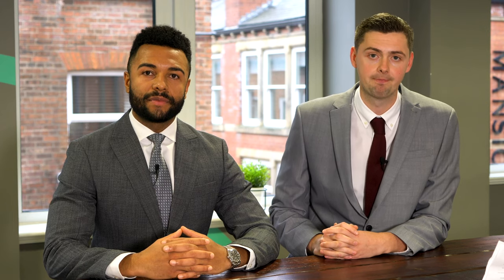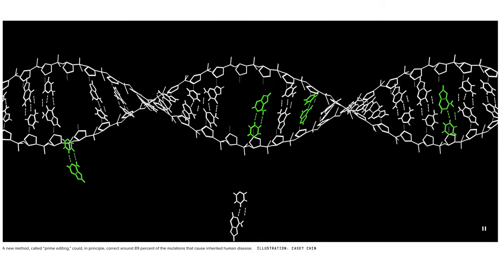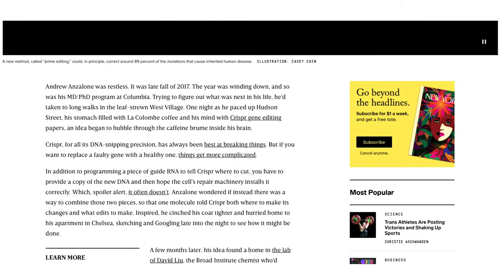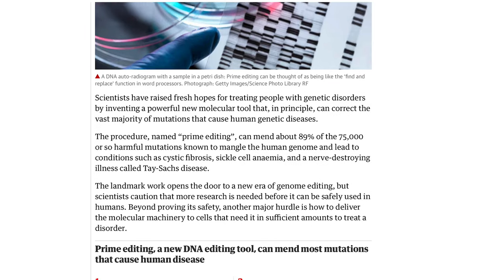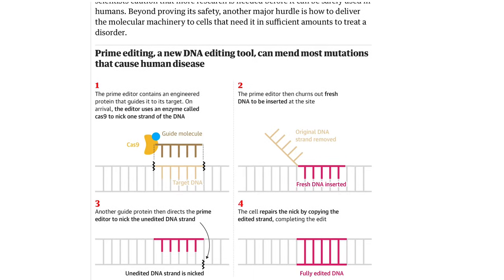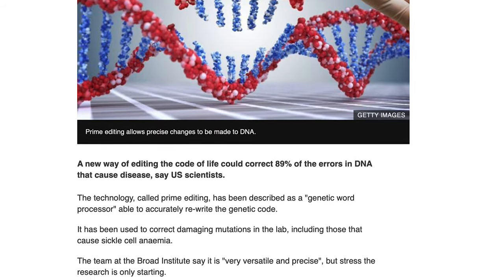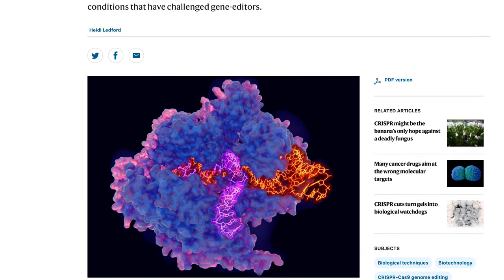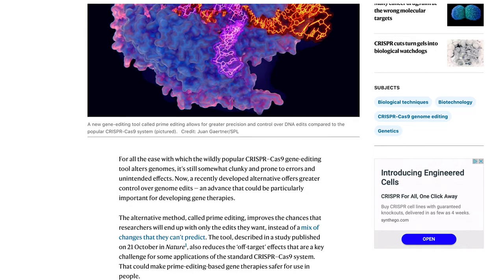What Markets will Prime Gene Editing Revolutionise?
Advancements in gene editing are set to shake-up the markets of both our Principal Consultant, Adam Butler, and Business Consultant, Adam Hargreaves.

CRISPR Cas9 and gene editing is a truly fascinating space with new discoveries happening all the time to advance the world of medicine.

Now a more precise and powerful technique, known as prime gene editing, has entered the frame.

Reported to correct 89% of pathogenic human gene variants, prime gene editing has the potential to target over 75,000 different mutations in treatment.

The key differences with prime gene editing, are that only a single-strand of DNA is broken – meaning quicker repair, a more specific RNA conversion enzyme, reverse transcriptase and a prime editing guide RNA (PegRNA). This combined mechanism allows pinpoint editing of faulty genes at multiple base-pair levels.

The pinpoint precision of prime gene editing reduces unwanted off target editing in genes, which are commonly seen with the trending CRISRP Cas9 system.

The emergence of more precise methods like prime gene editing is huge – and a massive step for next-gen gene therapies.

This could help change the lives of patients around the world who are suffering from diseases like Sickle Cell Anaemia and Tay Sach’s disease.

It will also have a big impact on diagnostics and, more specifically, CRISPR-based diagnostic applications.

Not yet commercialised, CRISPR-based diagnostics are currently being developed to provide more precise and personalised tests.

These tests will be revolutionary – using CRISPR in a similar way to a search engine to identify diseases.

The potential surrounding prime gene editing is very exciting, with it progressing into more and more areas throughout the life sciences sector. It’ll be fascinating to see how this develops - hopefully leading to many life changing treatments in the future.